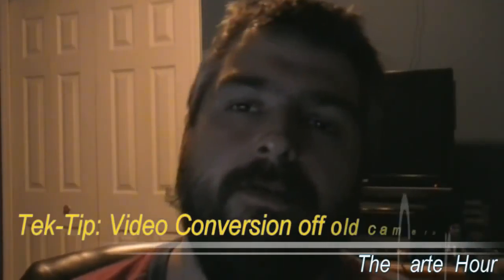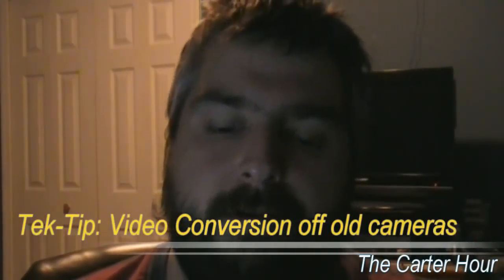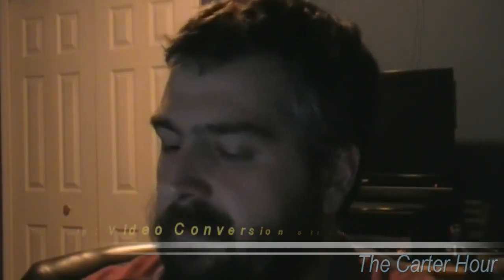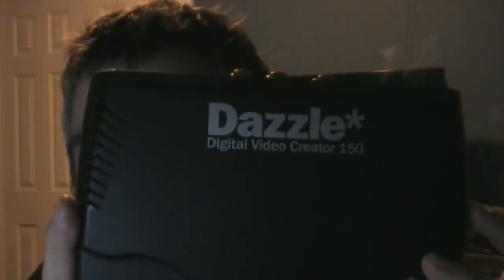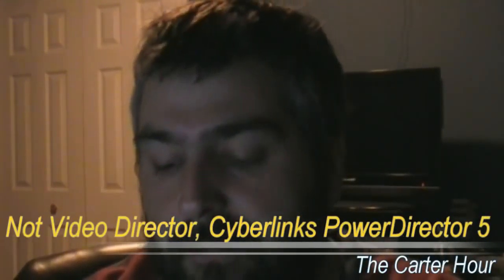The Carter Hour: Tek-Tip Video Conversion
Talking about a few ways for video conversion.